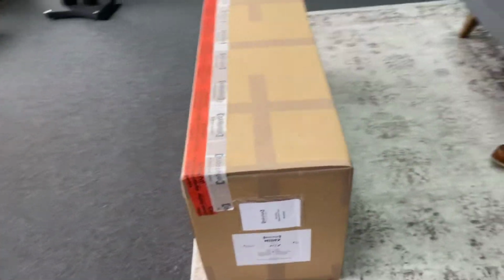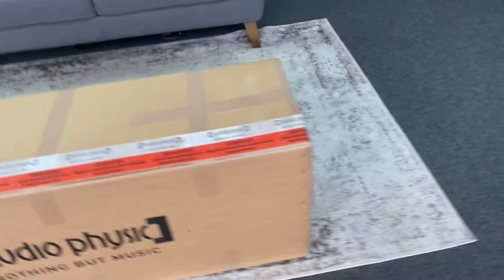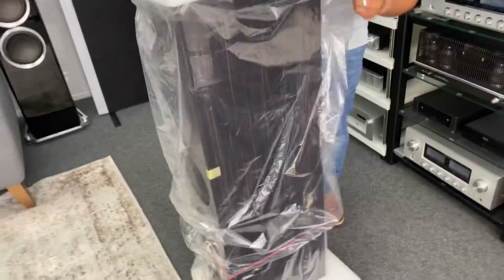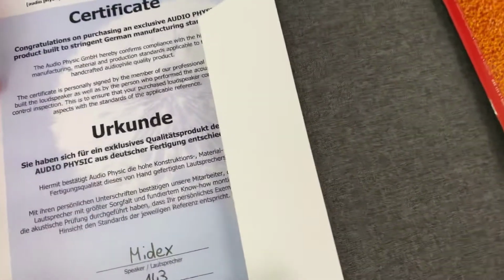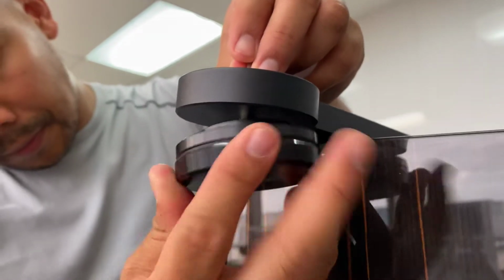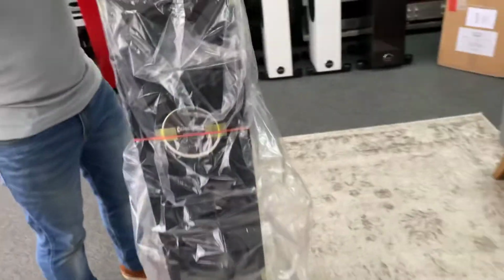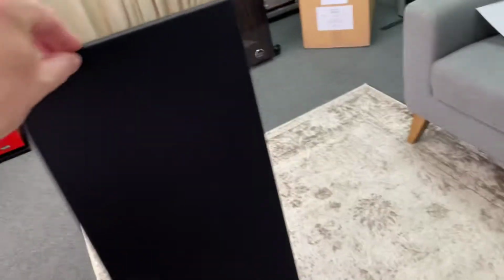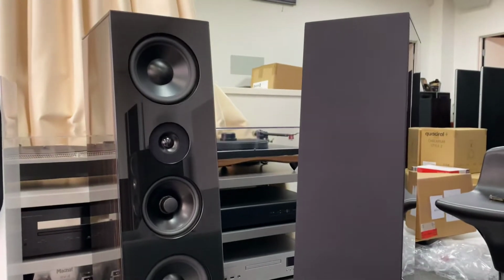Unboxing Audio Physic Midex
Product Unboxing 😎